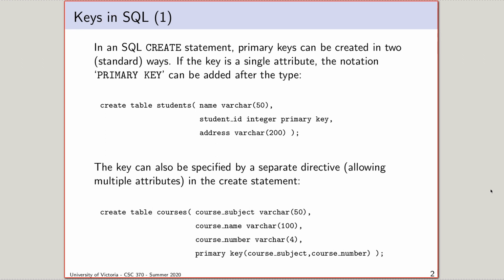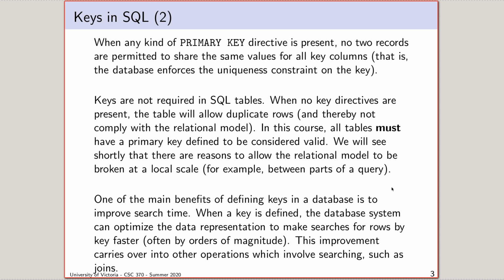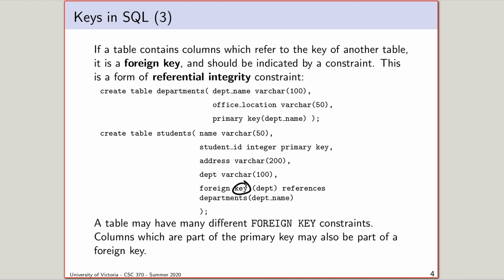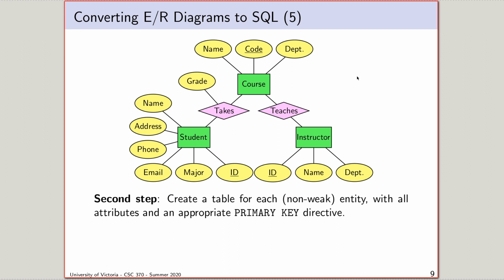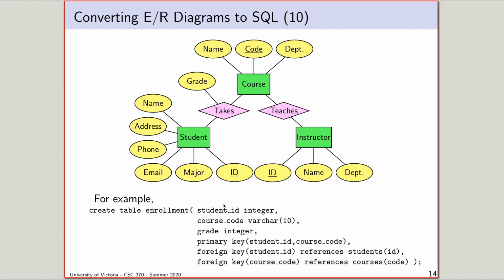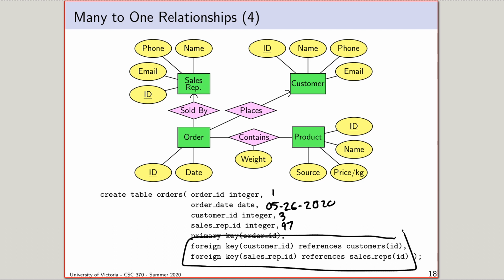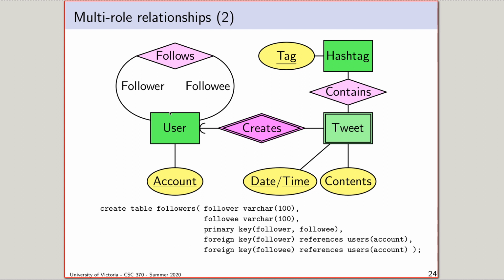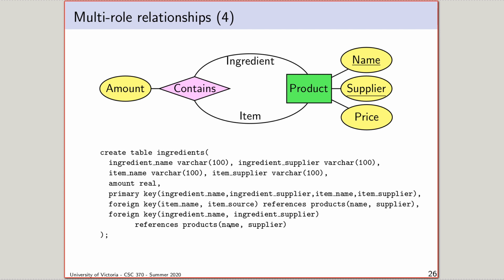Database Systems - Lecture 10 - E/R Modeling IV